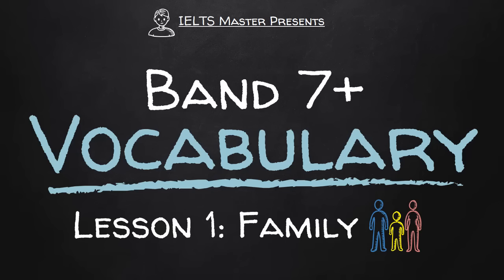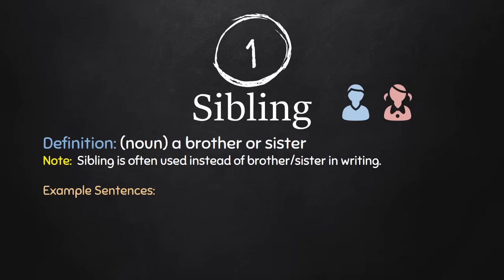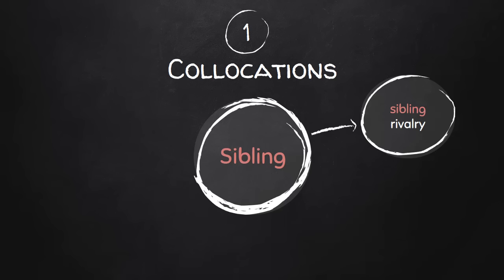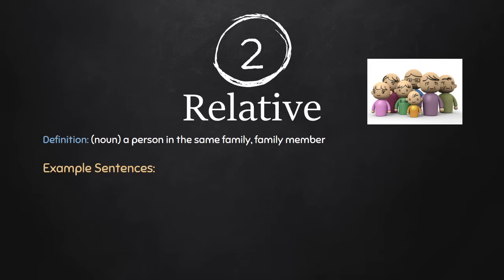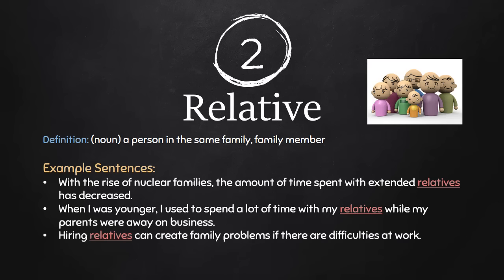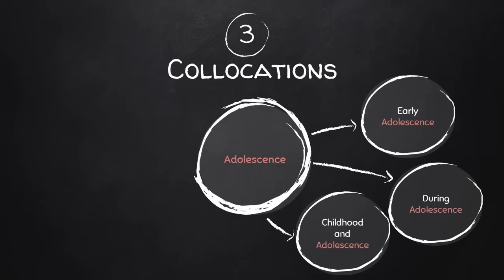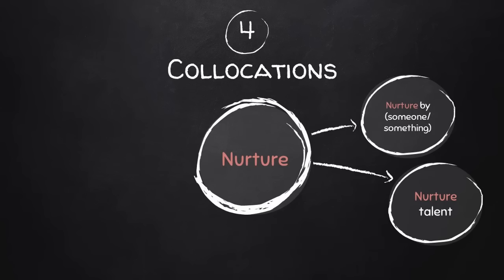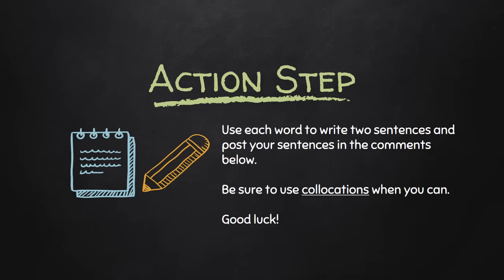IELTS Band 7+ Vocabulary Lesson 1: Family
IELTS Master Band 7+ Vocabulary Course Lesson 1

Learn words deeply to improve your IELTS writing, speaking, reading and listening scores. This first lesson focuses on "family" vocabulary words and collocations.